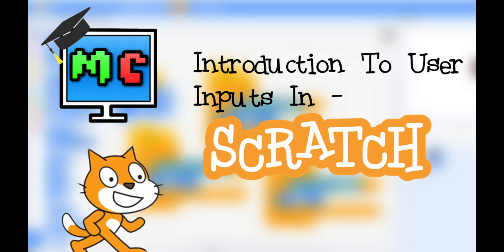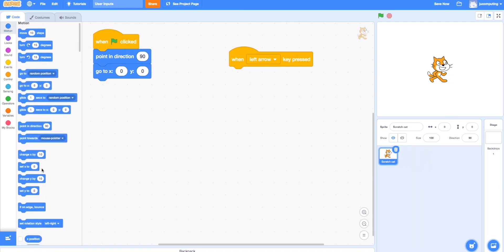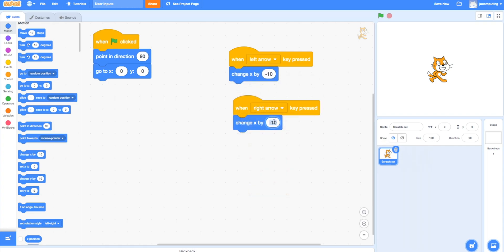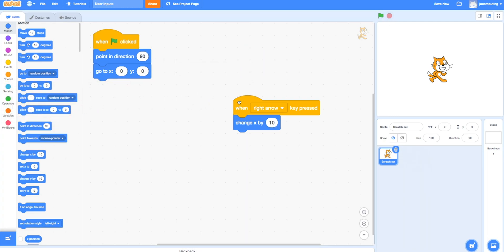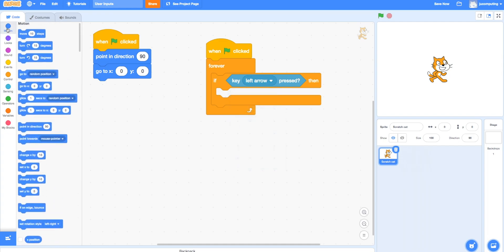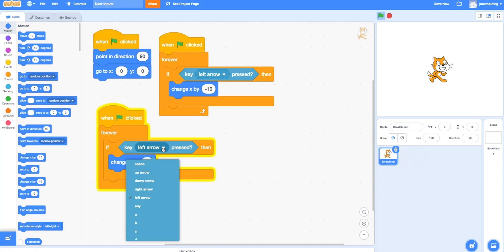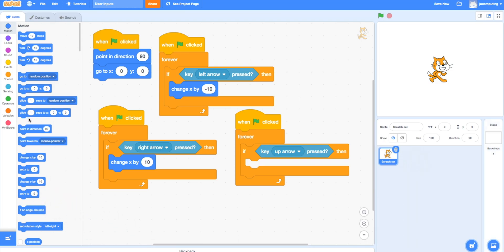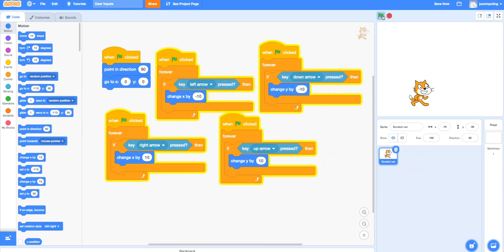User Inputs in Scratch - Keyboard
this video explains how to use an input from the keyboard in scratch